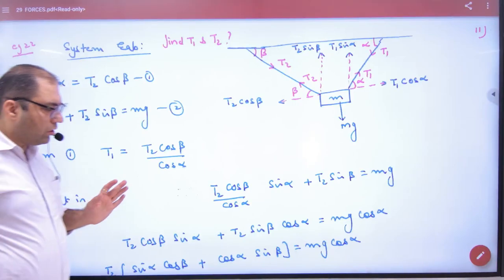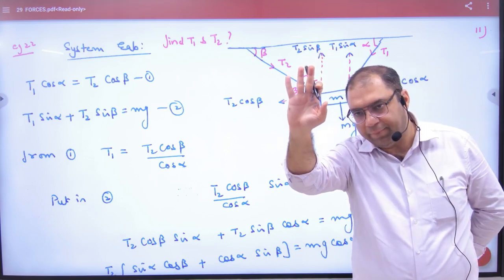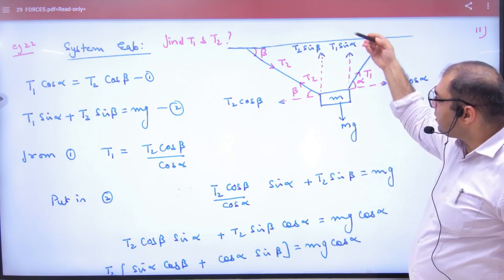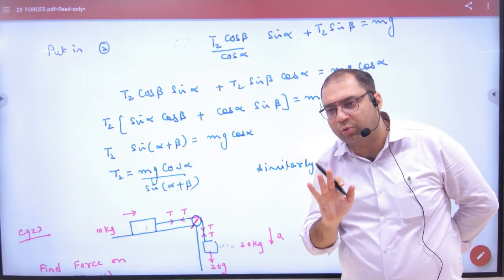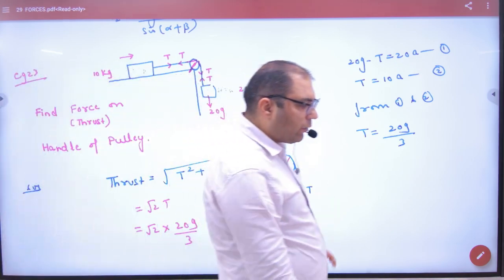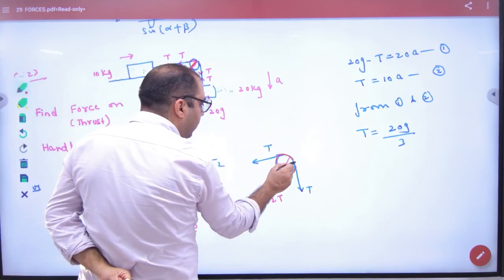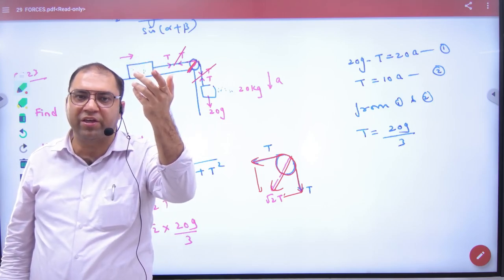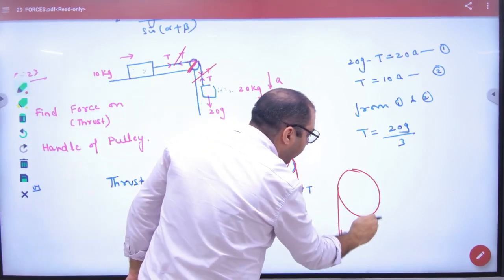3 Examples on force